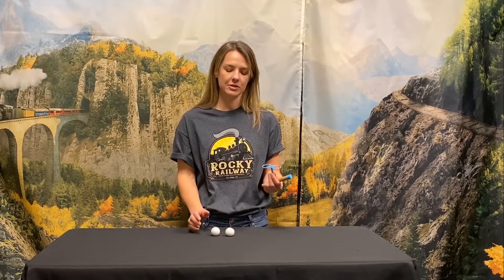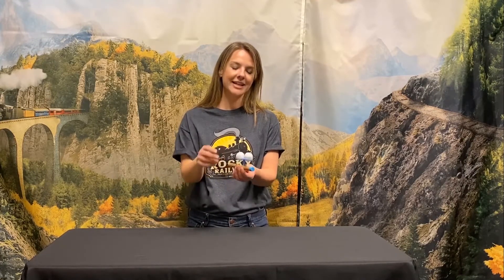Rocky Railway VBS 2020 by Group - Hope 'n' Hover Activity Overview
Use the Hope 'n' Hover kit on Day 2 in Imagination Station at Rocky Railway VBS.